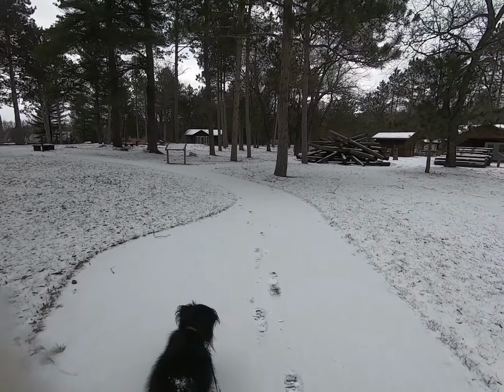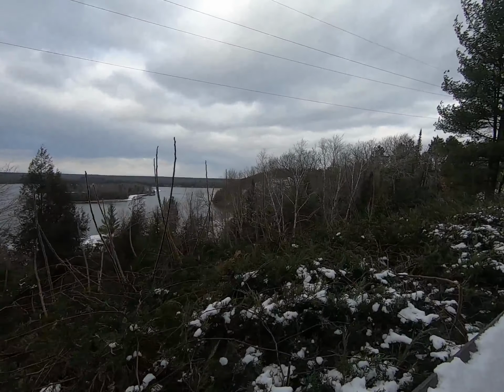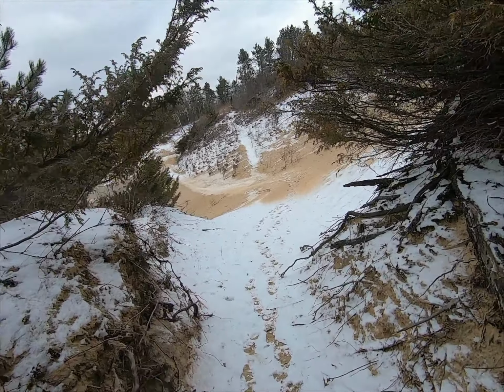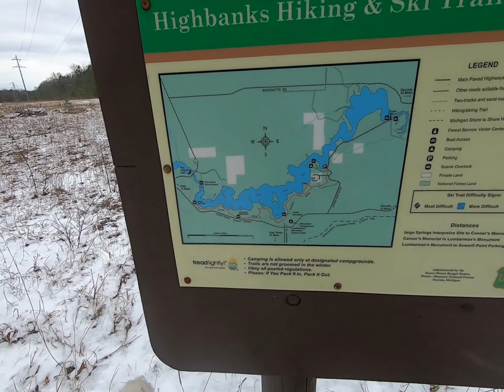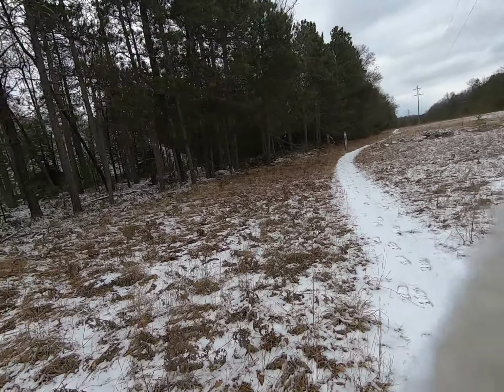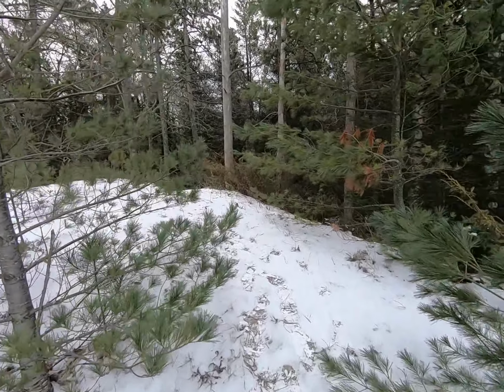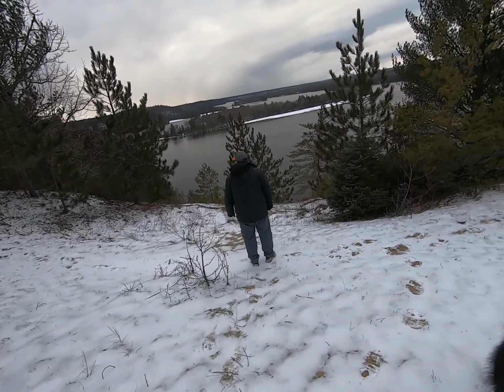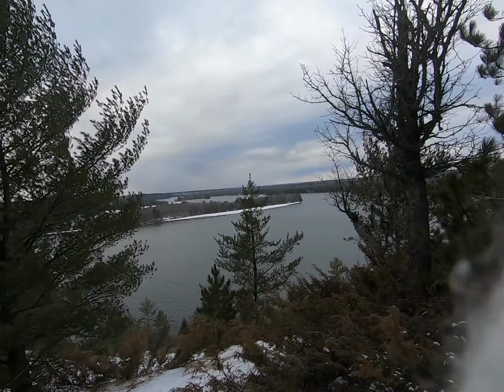Snowy Hike Lumbermans Monument Highland Banks Trail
12/22/21 Lumbermans Monument Hike Highland banks trail in the snow along Dunes side trail